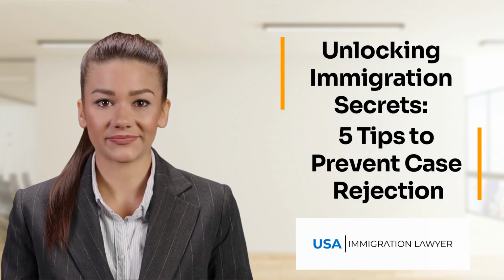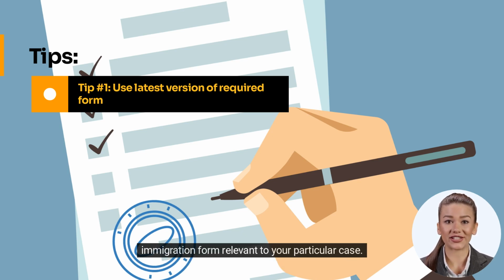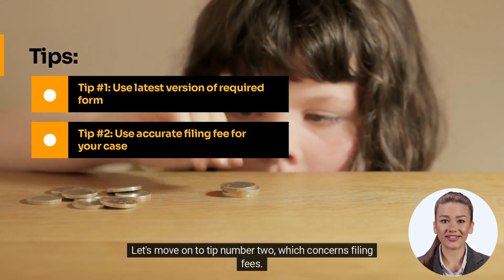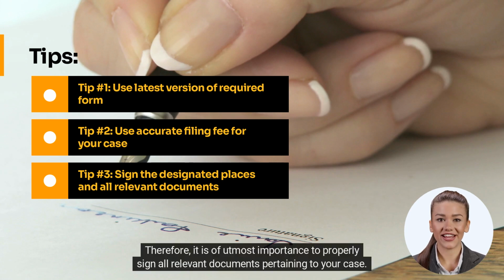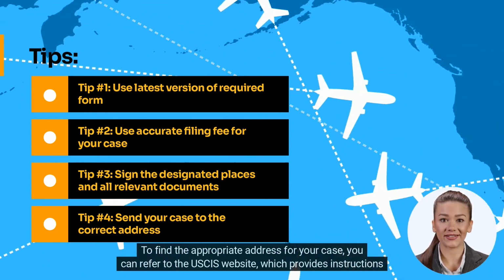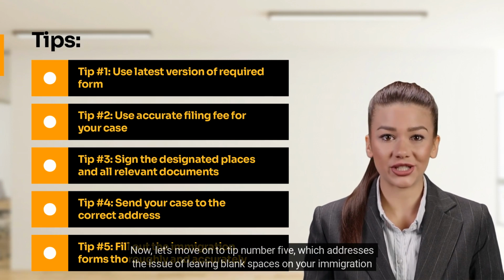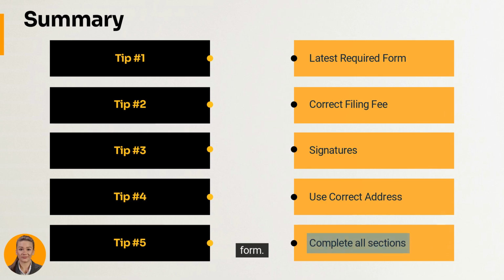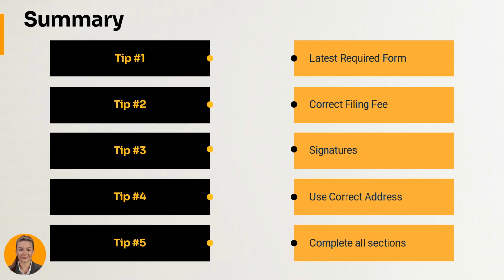Unlocking Immigration Secrets 5 Tips to Prevent Case Rejection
This video talks about 5 tips to prevent case rejection.

At USA Immigration Lawyer, we understand that navigating the complexities of the U.S. immigration system can be a scary and stressful experience. That's why we're here to help. Our team of experienced immigration lawyers is committed to providing our clients with the highest level of service and support, every step of the way.

If you know someone who needs to see it, share it! Add it to a playlist if you want to watch it later!